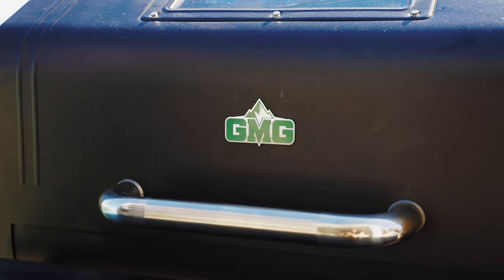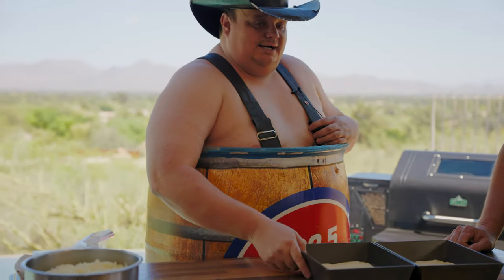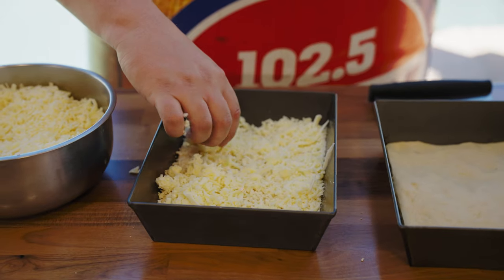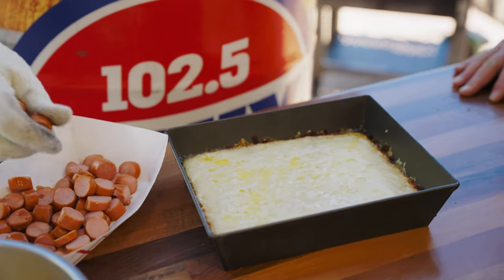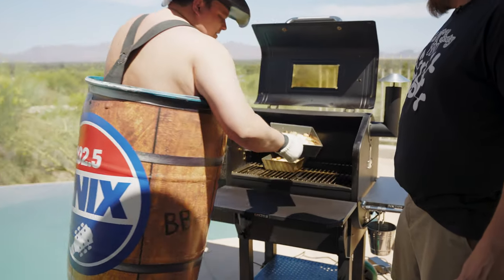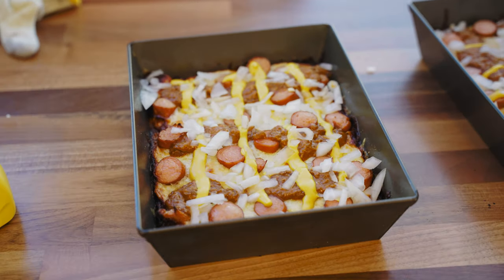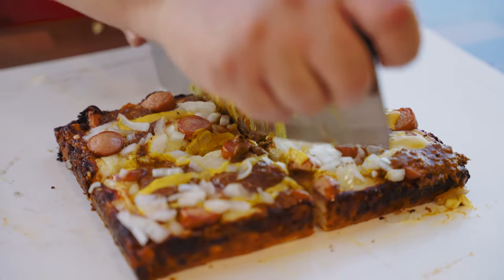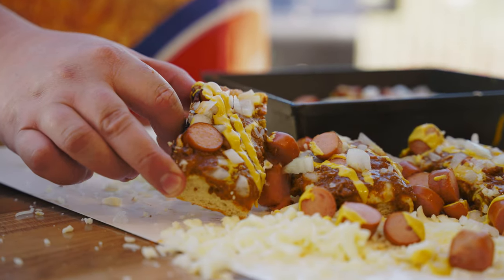Coney Dog Deep Dish Pizza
The one and only Barrel Boy, drops by to create a one of a kind deep dish pizza on the Green Mountain Grill!